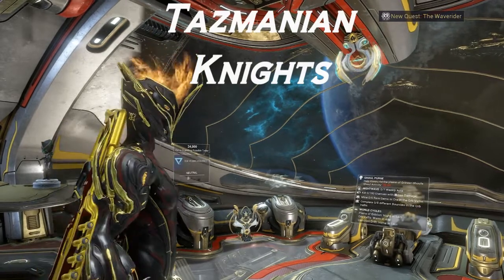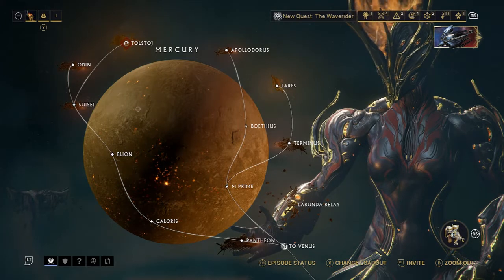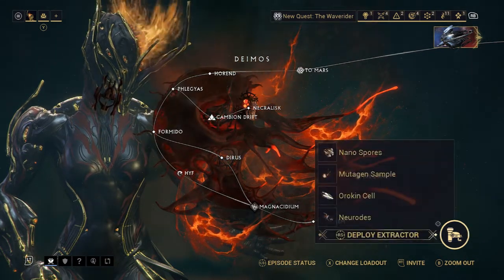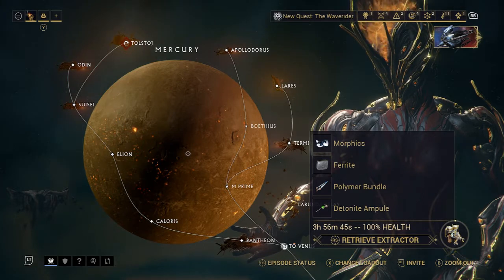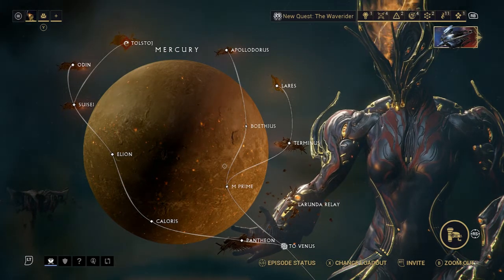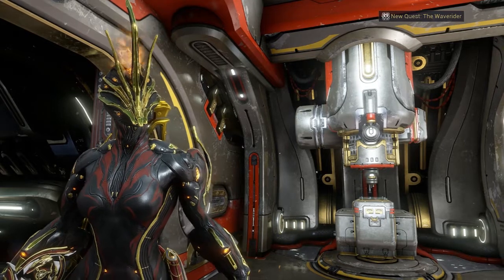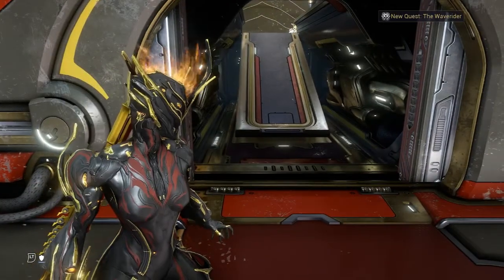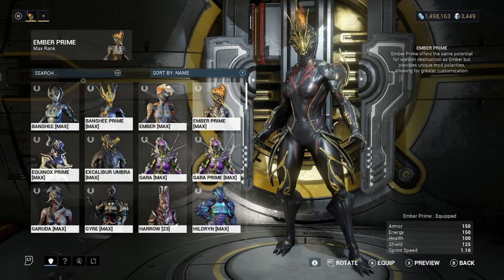Warframe - How to Claim and Deploy Extractor's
T.K. would appreciate likes, comments and subs but especially views. Thanks dudes and dudetts, Catch Ya Next Time